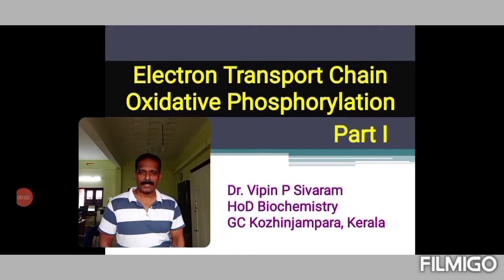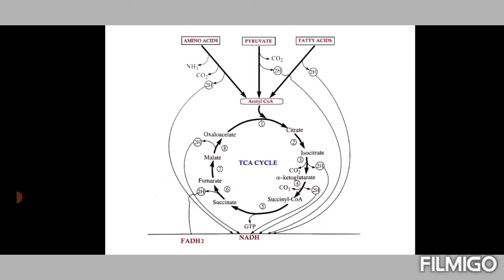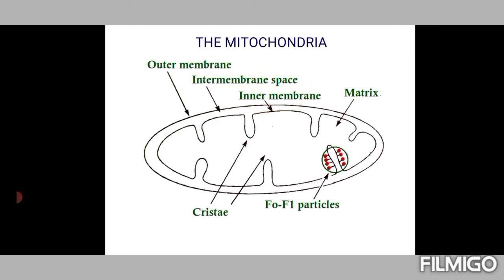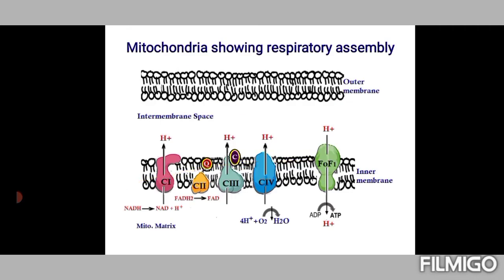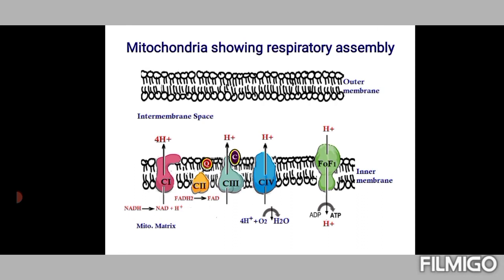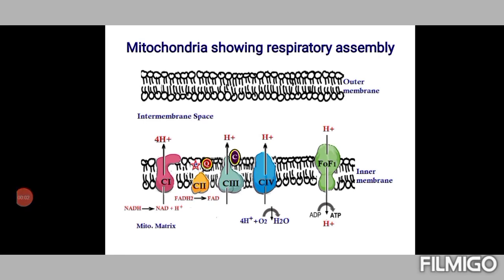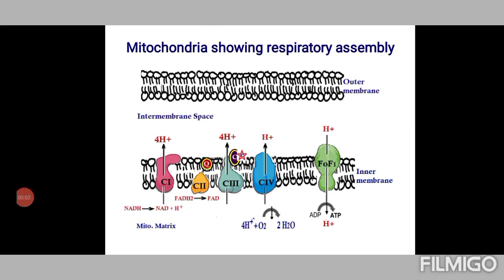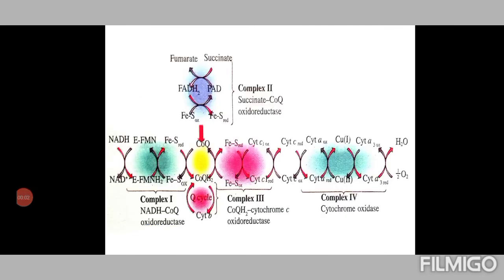Electron transport chain and Oxidative phosphorylation in cellular respiration ETC Part I:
@Vips Biochemistry
Electron transport chain and Oxidative phosphorylation in cellular respiration  deals with electron transport assemblies and transfer of electrons and pumping of protons by respiratory complexes.
The oxidative degradation of carbohydrates, fats and amino acids in aerobic cells converge into electron transport and oxidative phosphorylation.
The significance of this process is that when an average person requires 2800 kcals of energy per day which equal to 380 mole or 190 kilograms of ATP, he has a mere 50 grams of ATP totally available at any point of the time. This also means that ATP has to be broken down to ADP and then re-synthesised thousands of times per day to sustain life.
The function of the citric acid cycle is the harvesting of high-energy electrons from carbon fuels. Note that the citric acid cycle itself neither generates a large amount of ATP nor includes oxygen as a reactant.Instead, the citric acid cycle removes electrons from acetyl CoA and other substrates and uses these electrons to form NADH and FADH2. Oxidative phosphorylation is the process in which ATP is formed as a result of the transfer of electrons from NADH or FADH2 to O2 by a series of electron carriers

((There are 5 types of cytochromes between Ubiquinone and oxygen but they are termed based on the wavelength they absorbed which is not the order in which they are arranged in complexes.    b c1  c  a  a3))

The mitochondria is the organelle where the final stages of cellular respiration occurs. KREBS CYCLE   and  ELECTRON TRANSPORT CHAIN
Cells that use a lot of energy have high numbers of mitochondria.
Eg: Heart muscle cells
The two faces of inner membrane is referred to as the matrix side and the cytosolic side. They are also called the N and P sides, respectively, because the membrane potential is negative on the matrix side and positive on the cytosolic side. The inner membrane of a single mitochondrion may have over 10,000 sets of electron transport chains and ATP synthase molecules.

The molecules in ETC are arranged as per their redox potentials.
The electron from NADH passed to the FMN coenzyme of NADH dehydrogenase enzyme (34 polypeptide chains) which oxidises NADH and SO, the electrons are actually transferred through FMNH2 to complex I
Complex I is an inverted L shaped structure with the base embedded in inner membrane and the rest directed into the matrix consists of 46 polypeptides
C I which receives electrons from NADH and the captured electrons are passed through a series of FeS clusters.  The iron is not part of heme structure but is found attached to inorganic sulphur atoms or sulphur of Cystiene or Histidine in the proteins. It is seen mostly as Fe2 – S2 or Fe4 – S4 with inorganic S atoms
(Fe-S clusters also occur in photosynthetic ETC and they are believed to be evolutionary precursor of oxidative ETC)
As we have studied in physics, a flow of electrons is what creates electric current and this energy is responsible for the expulsion offour H+ from matrix to intermembrane space
Ubiquinone or formerly coenzyme Q is not protein but are compounds of 6-10 isoprene units. mammals have Q10 having 10 of them.  It’s not covalently attached to any protein.

Complex II is attached to the inner portion of the mitochondria, Complex II does not produce sufficient energy to pump out protons. SUCCINATE DEHYDROGENASE enzyme is part of this system.  You may recall that, Succinate DH catalyse the conversion of succinate to fumarate with release of FADH2 in one of the steps in TCA cycle..,which remain attached to the complex and passes its electron to Fe.S clusters. so that makes a curious point there…
Complex III contains 1. Cytochrome c1 with a heme group; 2. cytochrome b with 2 heme group and 3. Rieske centre (2 Fe, 2 S groups)
The function of cytochrome c oxidoreductase is to catalyze the transfer of electrons fromQH2 or ubiquinol to oxidized cytochrome c (cyt c), a water-soluble protein, and concomitantly pump protons out of the mitochondrial matrix.
The entire travel of electrons from Reduce d unbiqinol to CytC , mobile carrier is called the Q cycle.
The process involves pumping of 4 H+ molecules to intermembrane space
The final stage of the electron-transport chain is the oxidation of the reduced cytochrome c, ..this is coupled to the reduction of oxygen to two molecules of water. and this is done by complex IV.
In complex IV ,..actually a total of 4 cytochrome C molecules are oxidised,… The whole process is accompanied by expulsion of 2H+ to the intermembrane space
This final oxidation carried out with the help of Oxygen itself,…and... is a complex step in electron transport since 4 electrons must be passed almost simultaneously to molecular oxygen. These two processes must be coupled